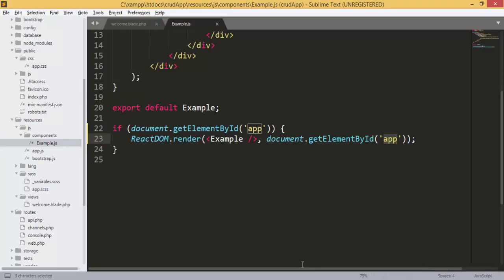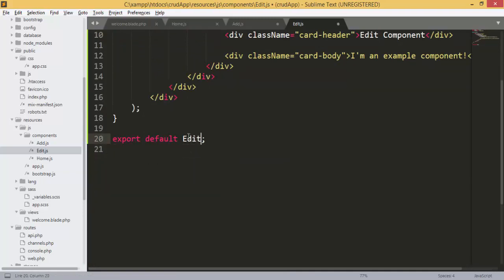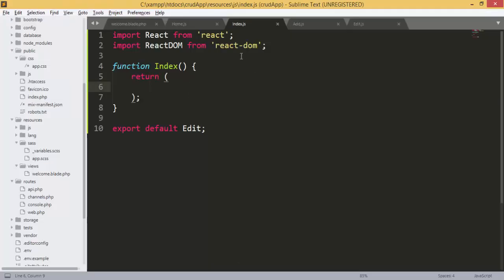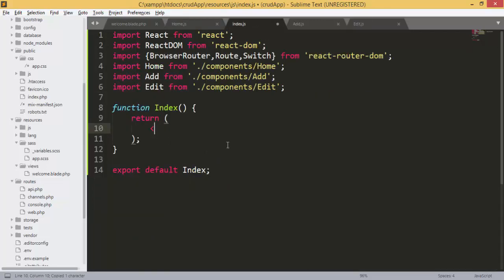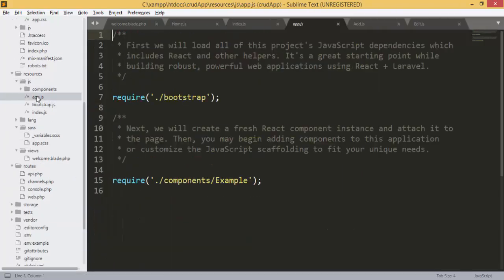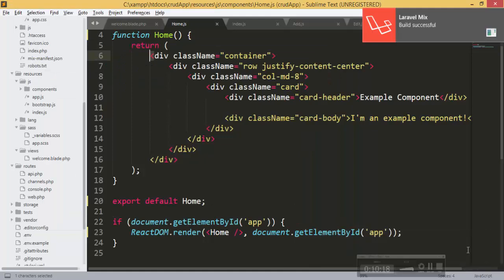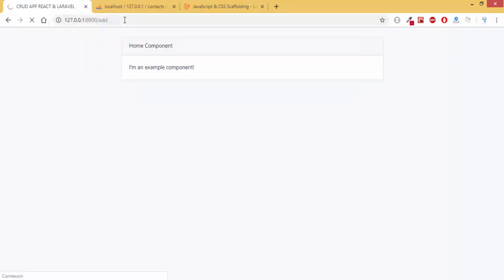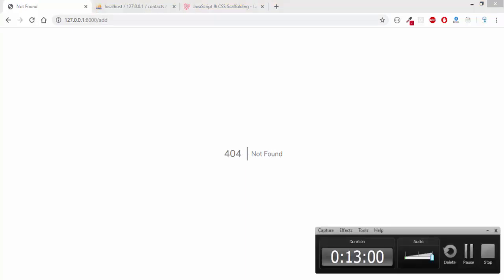CRUD Application using Laravel & React (adding react routes)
Programmer's Notebook
Recipes Notebook
Pregnancy & First Child Notebook
Blank Recipes Book
Love Notebook for Couples
Handwriting Book for Girls
Personal Medical Notebook
Handwriting Book for Kids
Music Composition Notebook
Guitar Chord charts
Chord Diagrams NoteBook for Piano